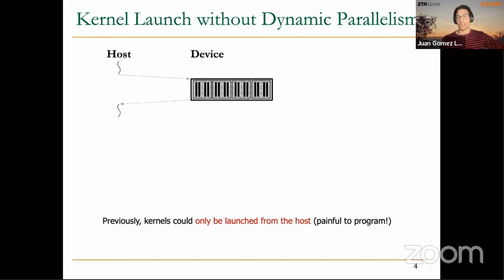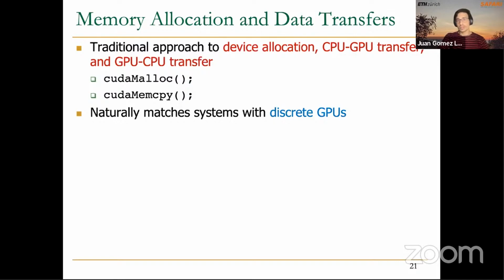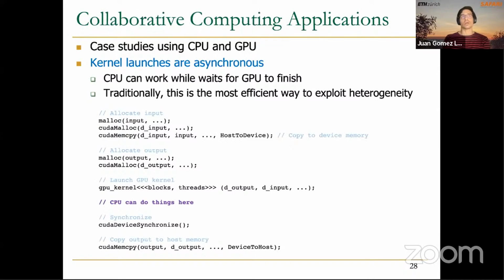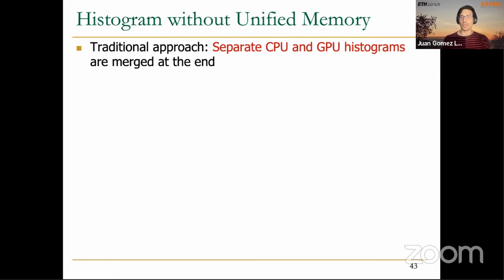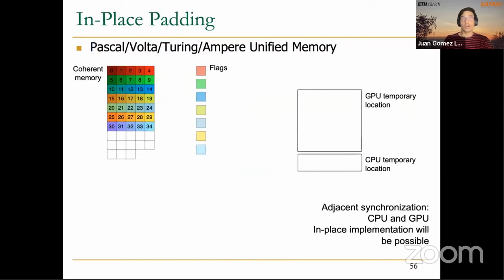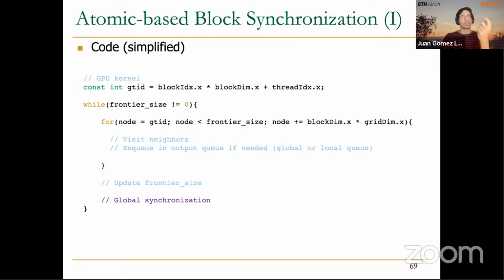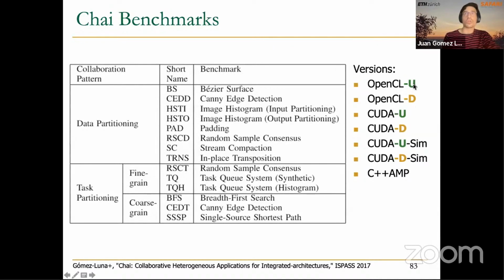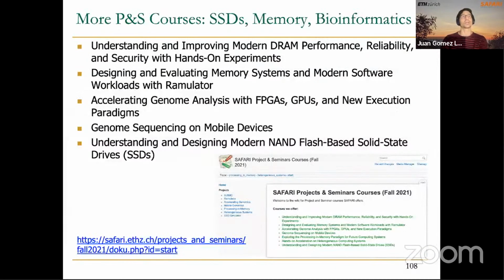Heterogeneous Systems Course: Meeting 13: Collaborative Computing (Fall 2021)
Meeting 13: Collaborative Computing
Lecturer: Dr. Juan Gómez Luna